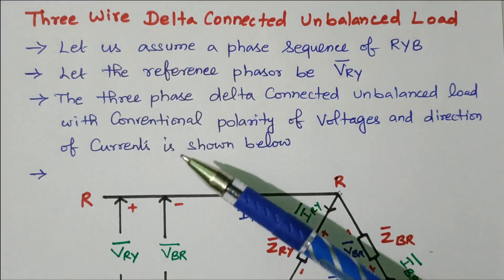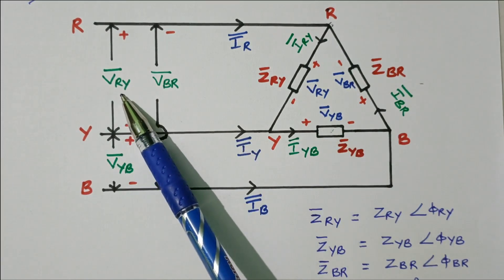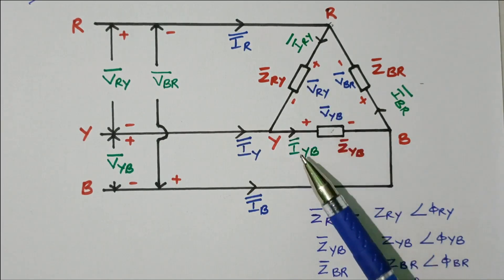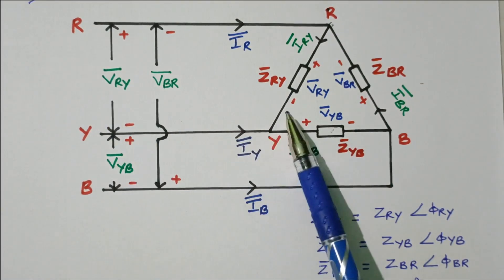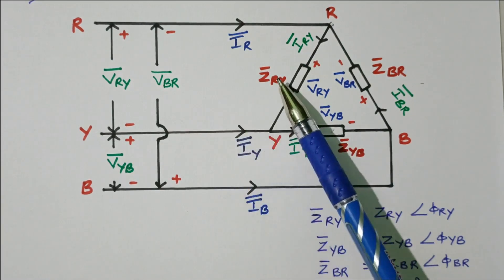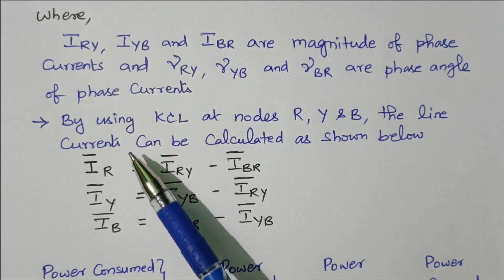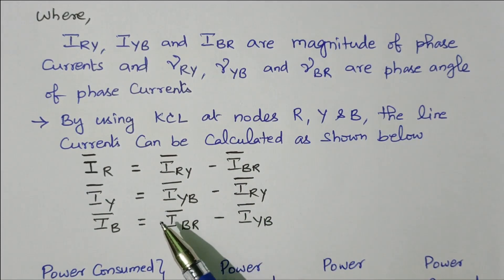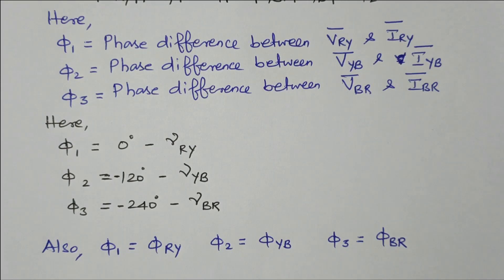08 Three Phase Delta Connected Unbalanced Load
Lecture Series # 05 – Three Phase AC System

Three Phase Delta Connected Unbalanced Load